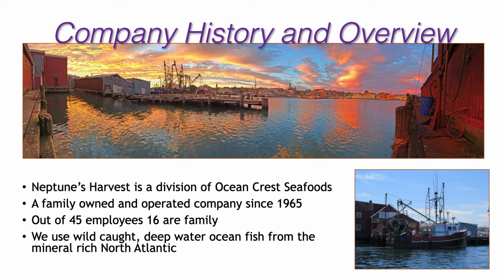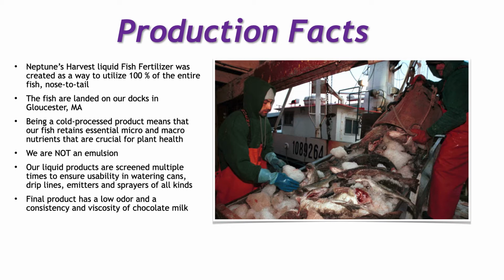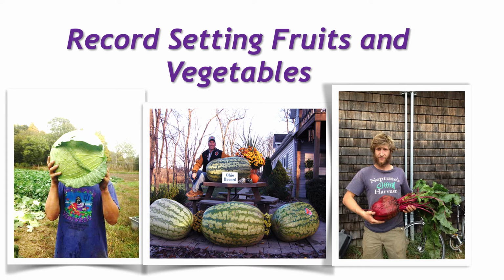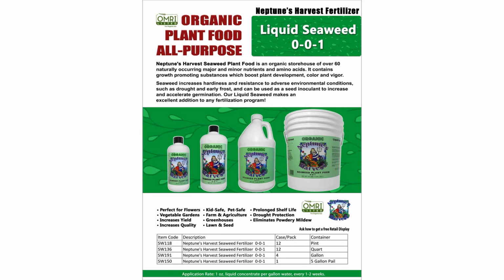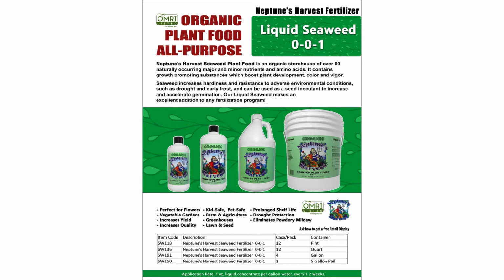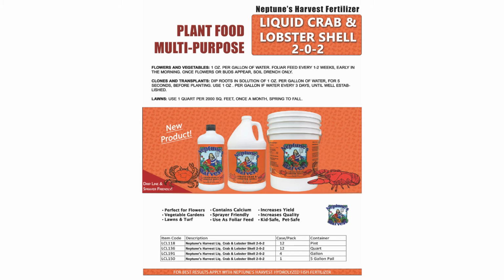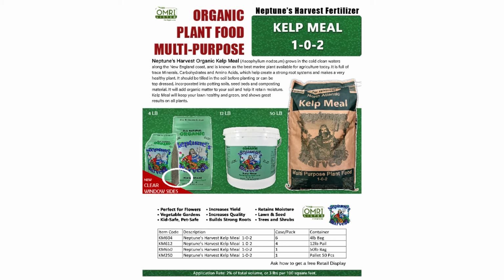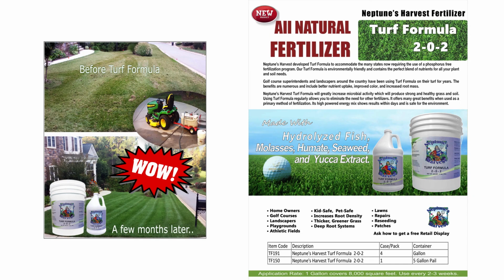Neptune's Harvest Power Point Product Info Voice Over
Learn about Neptune's Harvest products - Sales Presentation by Ann Molloy